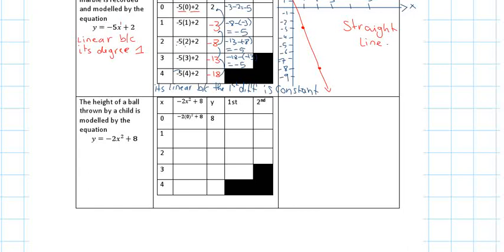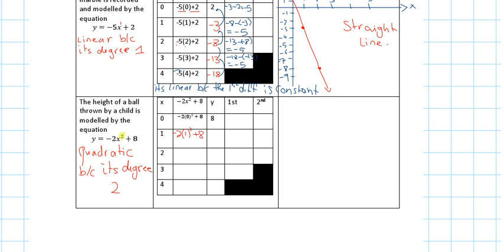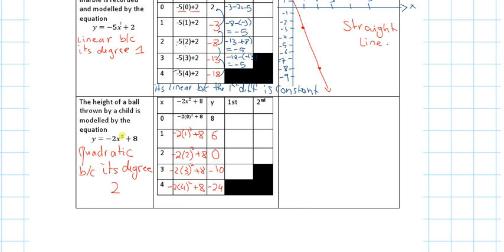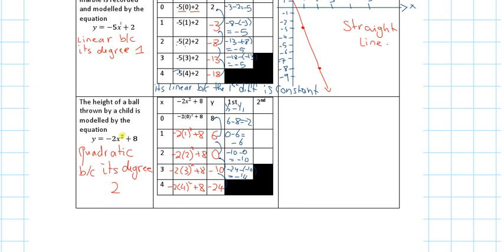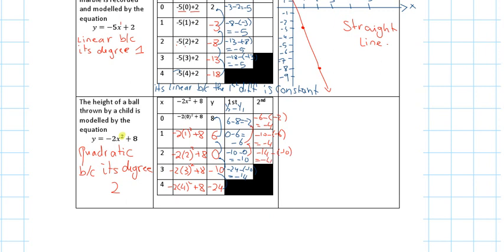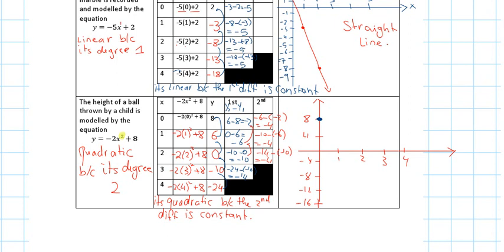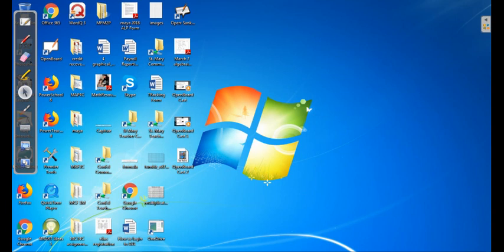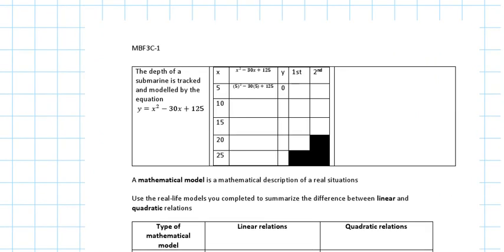march 18 modelling quadratics 3